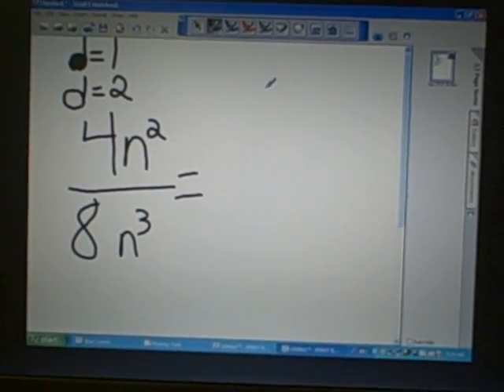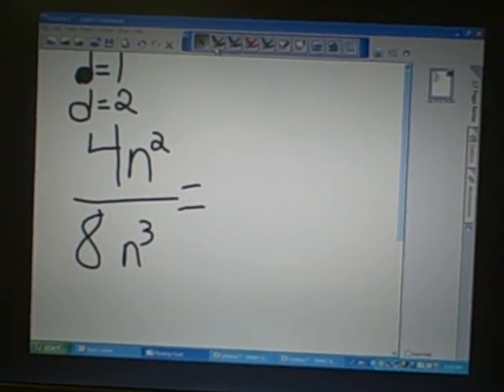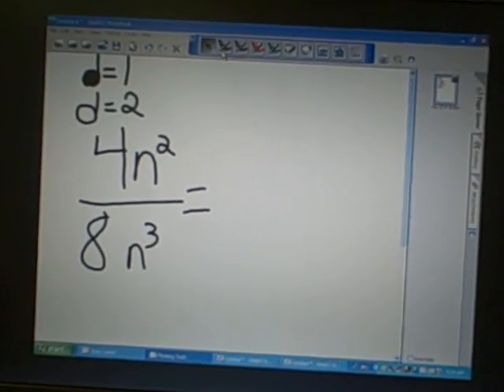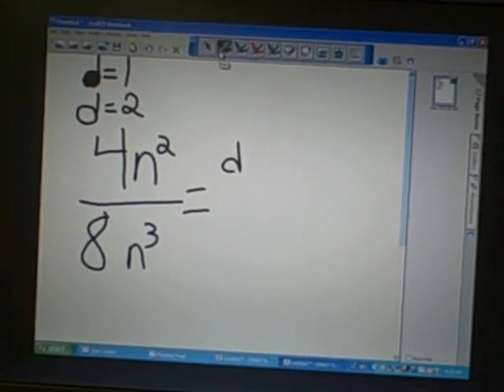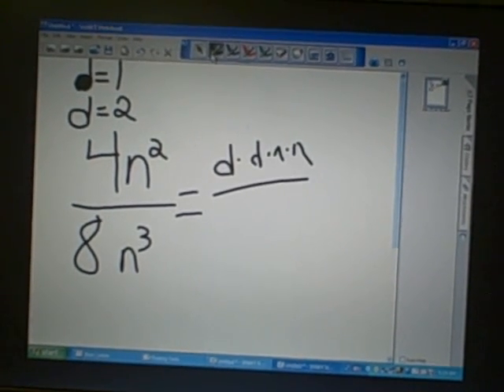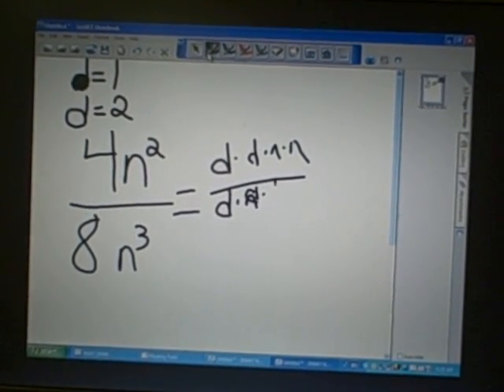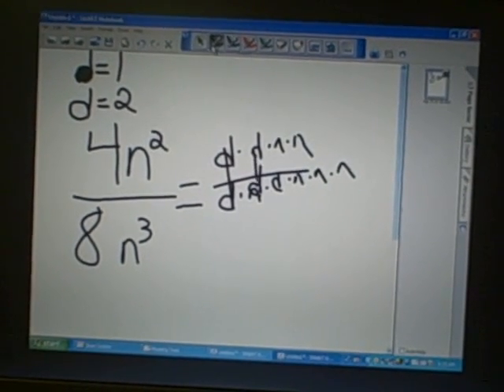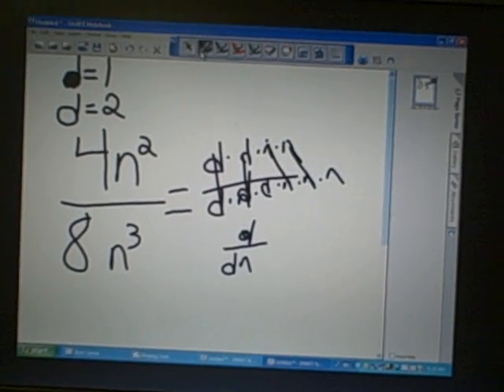Algebraic Fractions with music notes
Junior high students explain how to simplify algebraic fractions with music notes